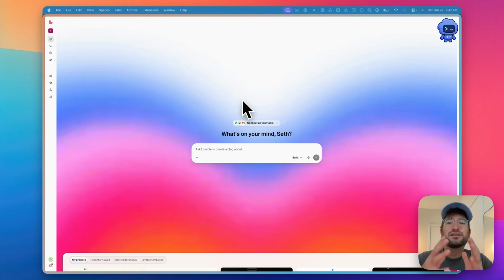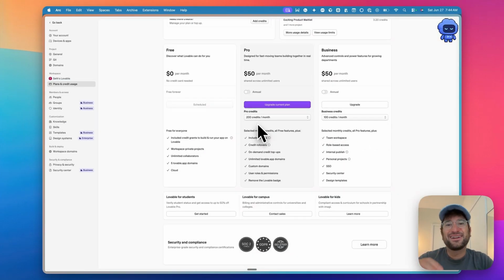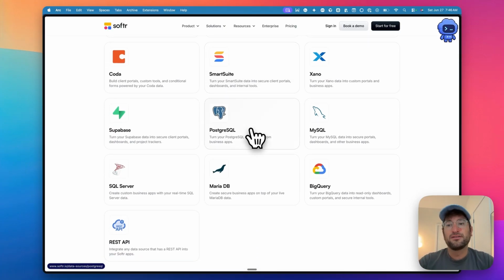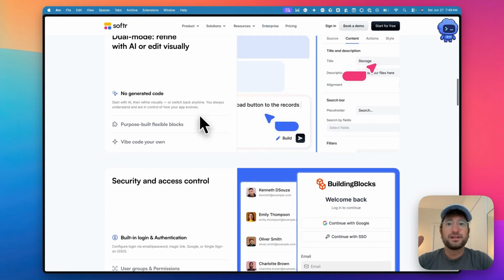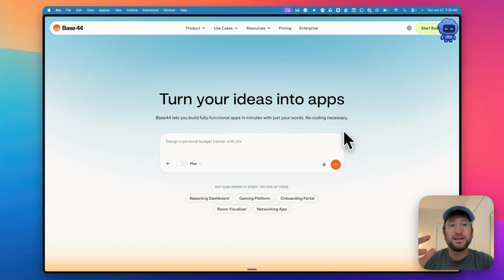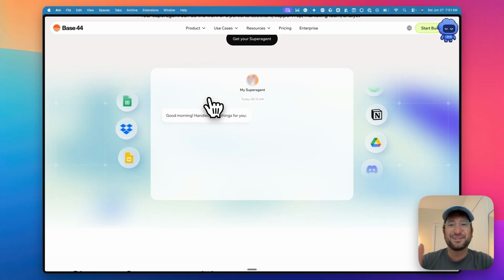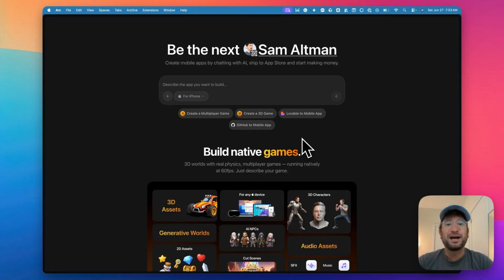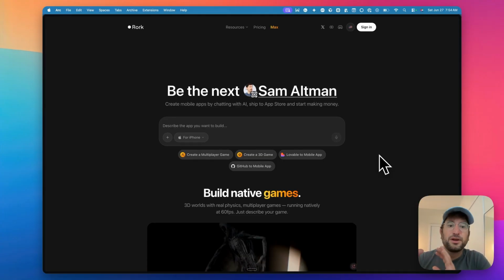The 4 Lovable alternatives you should actually consider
Lovable is one of the most hyped AI builders on the internet — and it's genuinely good — but depending on what you're building, there's a better tool for the job. This isn't a list of 10 tools nobody's heard of: it's the four real alternatives you should actually consider, broken down by use case, with an honest verdict on each.

Stay up to date with all things AI with our daily newsletter

1️⃣ LOVABLE (THE BASELINE) Great at rapid prototyping, conversational UI building, clean code, and shipping full-stack MVPs — my AI calorie counter demo has built-in AI, a database, and user auth. But internal business portals on top of existing data aren't its thing, and pricing climbs with credits and team seats.

2️⃣ SOFTR — PORTALS + CLIENT DASHBOARDS Purpose-built for anything on top of existing data: 14+ data sources and a REST API (Airtable, Google Sheets, Notion), plus its own database that non-technical users can actually manage — unlike the Supabase layer behind Lovable Cloud. User roles, gated pages, and client logins are native, not custom-built. Trade-offs: less design flexibility, and no native mobile apps.

3️⃣ BASE44 — THE ALL-IN-ONE More similar to Lovable than the others, but easier to get started, with more integrations — one-click connectors that don't need your own API keys — and the Super Agent personal assistant included in the subscription.

4️⃣ RORK — MOBILE-FIRST APPS The best option right now for getting an app on the App Store — something Lovable can't do natively. It even has a Lovable-to-mobile-app converter, and it can build 3D iPhone games. Narrow scope by design: not for web apps or portals.

5️⃣ CLAUDE CODE — FULL CONTROL Anthropic's coding agent (Codex is the OpenAI equivalent): real code on your local machine, zero product lock-in, no platform constraints. The trade-off is complexity — you bring your own backend (Supabase/Neon), hosting, and deployment, and v1 takes longer.

✓ Full-stack web MVP → Lovable ✓ Business portal or client dashboard on existing data → Softr ✓ Easiest all-in-one start → Base44 ✓ iPhone/Android app or mobile game → Rork ✓ Full control, no lock-in (and you're technical) → Claude Code or Codex

💡 "Best AI builder" is the wrong question — the right question is best for which job
💡 Portals need user roles and gated pages out of the box; building them custom invites bugs
💡 Softr's own database is the non-technical alternative to the Supabase layer under Lovable 💡 Mobile is Rork's lane — including converting existing Lovable apps 💡 Claude Code trades speed-to-v1 for total control and zero lock-in

⏰ TIMESTAMPS:

0:00 Lovable isn't right for everyone (the baseline)
1:40 Softr — portals + dashboards on your existing data
3:56 Base44 — the easier all-in-one
5:32 Rork — App Store apps + 3D games
6:41 Claude Code — full control, no lock-in
7:51 The verdict — which tool for which job